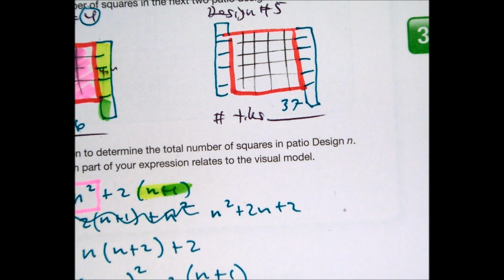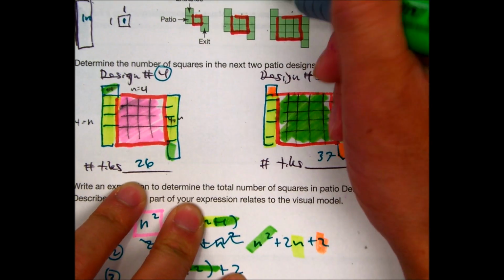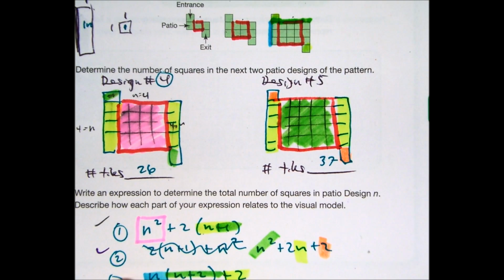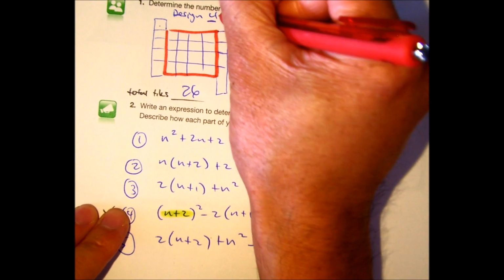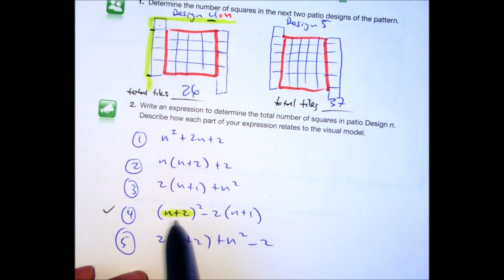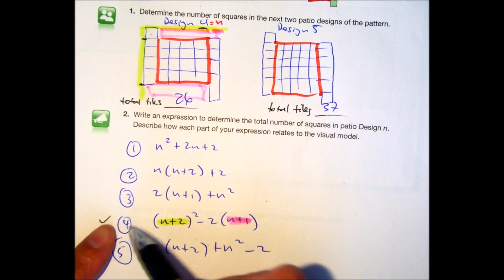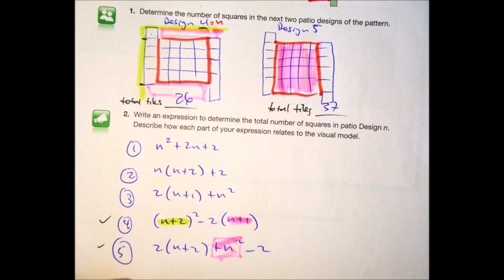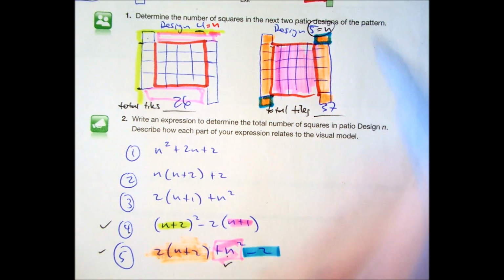m5 se 3 2 pp127 problem 3, #2 ALL